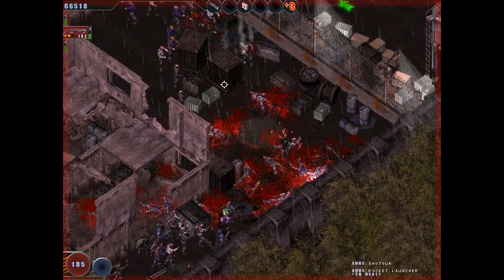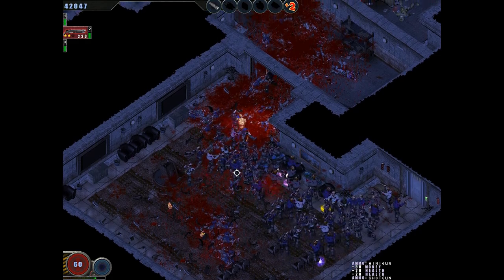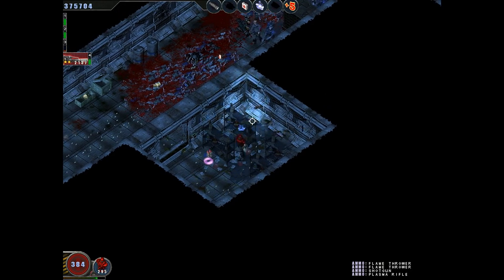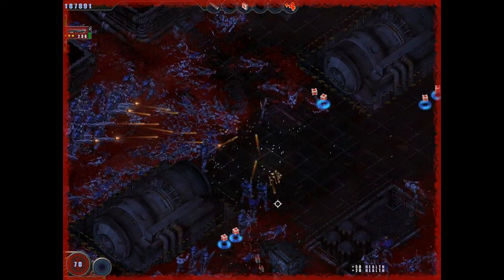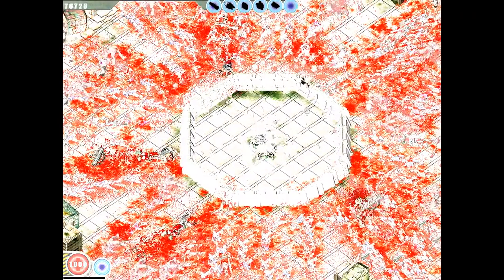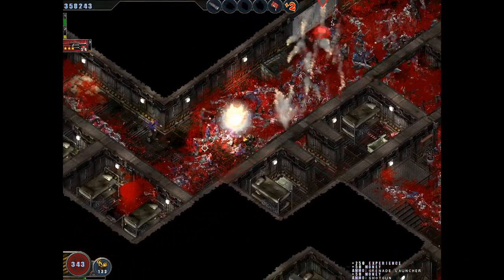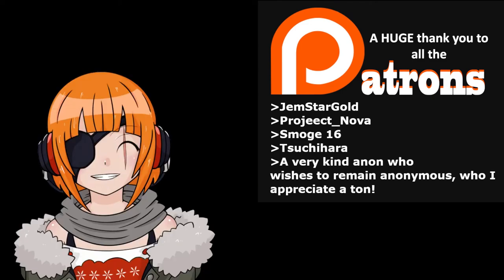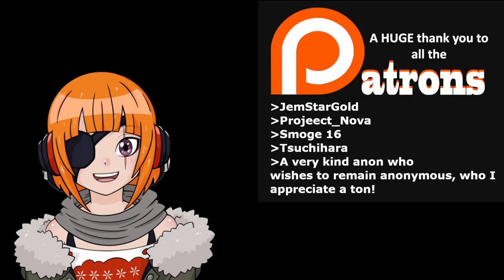Thierry's Thoughts On: Zombie Shooter (PC)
The ADORABLE chibi rendition of NEET in the thumbnail was made by my AMAZING friend, who you can check out all their awesome and adorable fantasy artwork over on Twitter :D